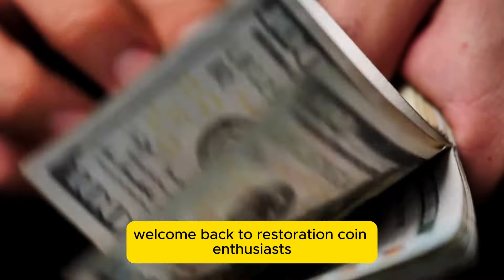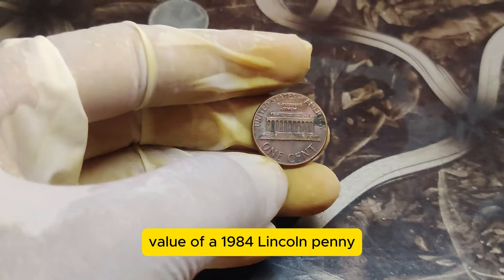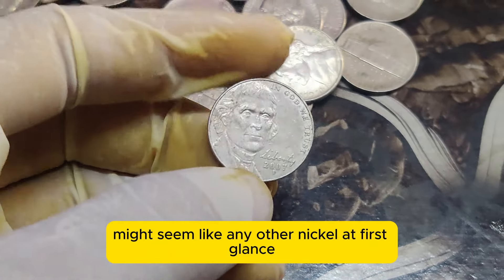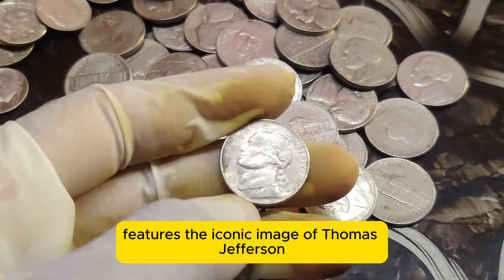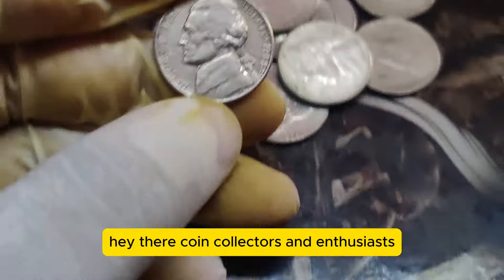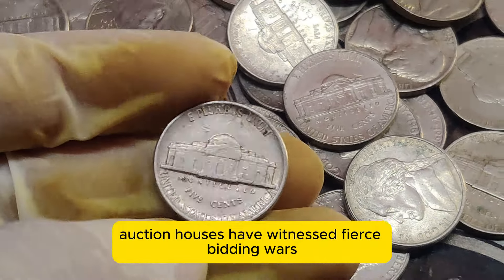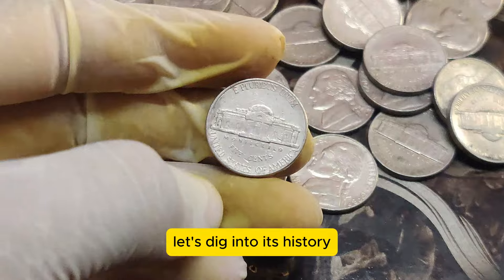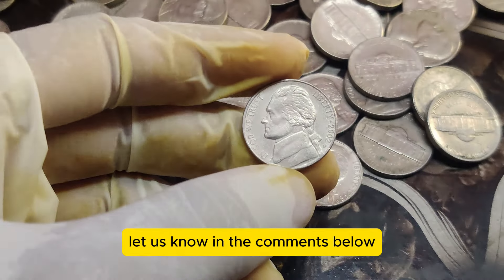urgent sell it most valuable ultra rare jefferson nickel coin make you aworth millionaier!